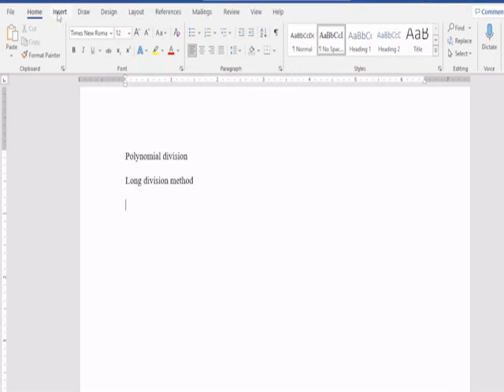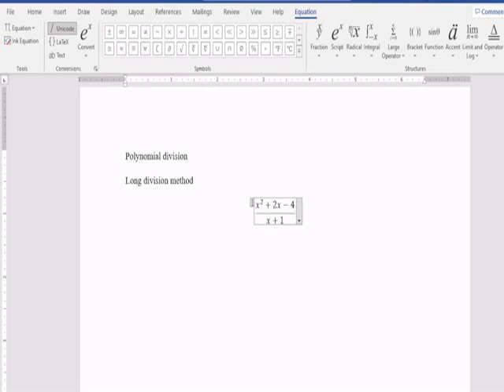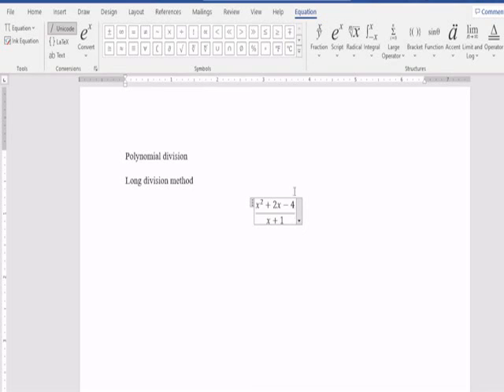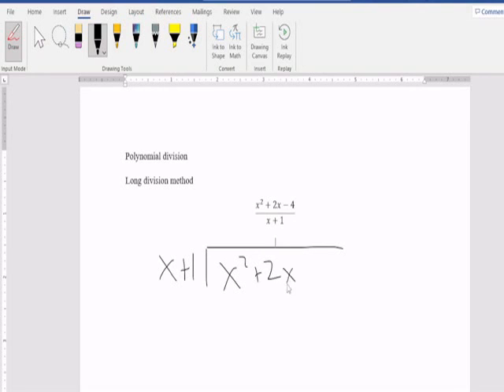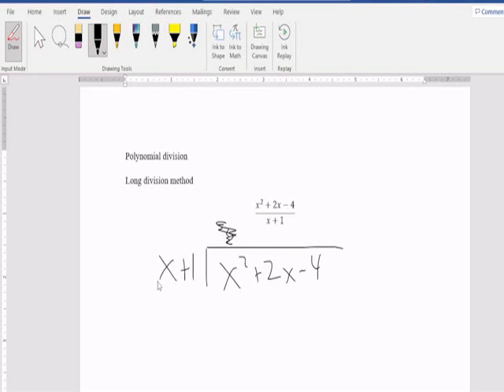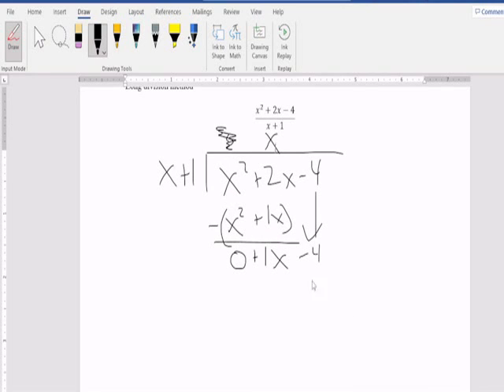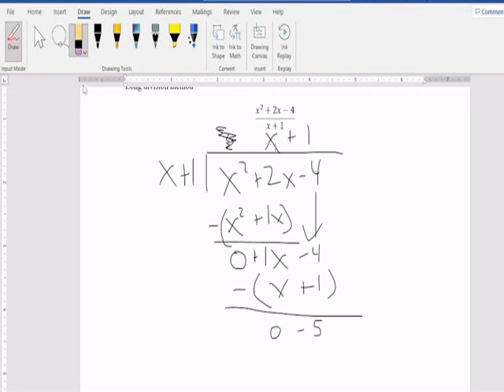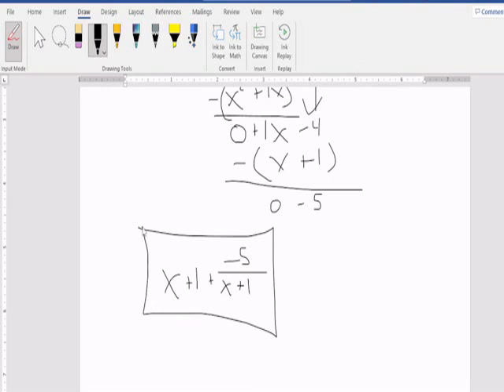Polynomial Division Long Division Method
This video will provide a basic overview and tutorial for how to divide polynomials using long division.